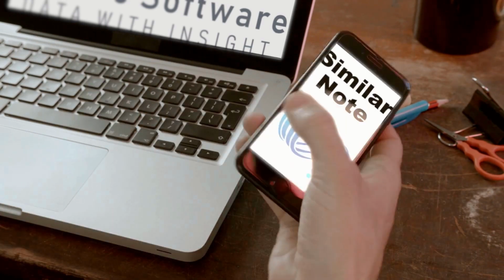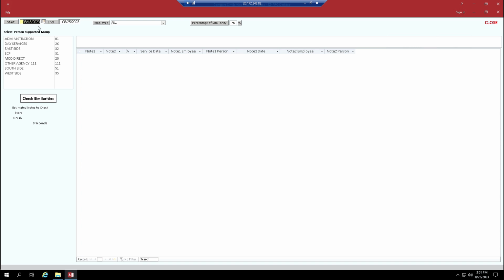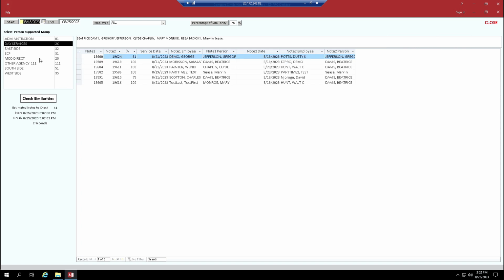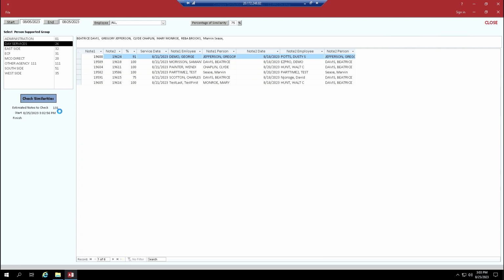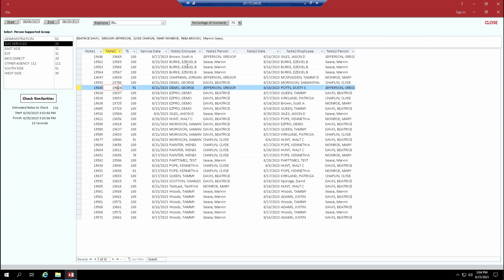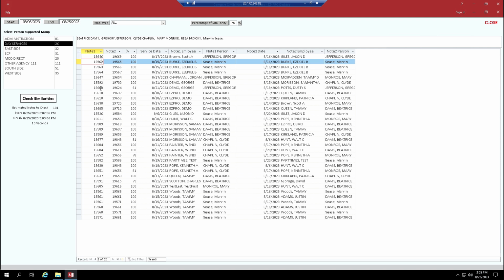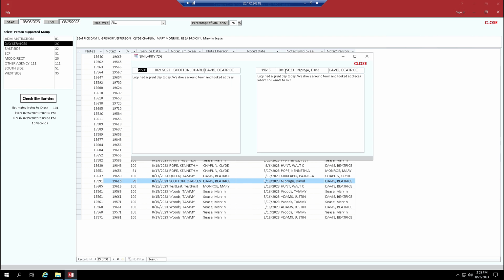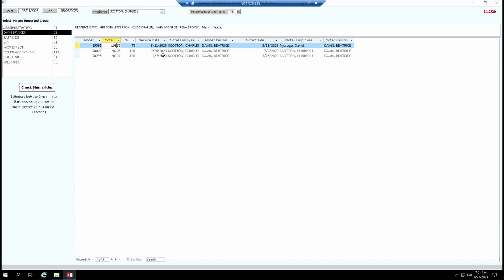Comparing Notes for Similarities